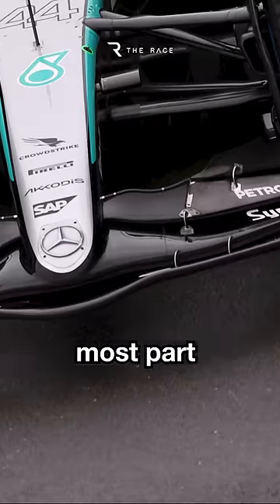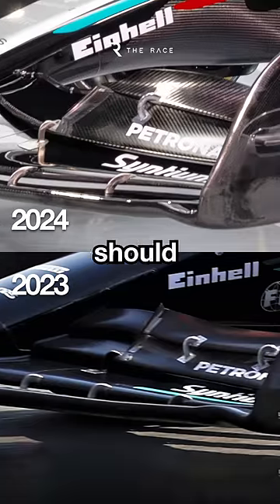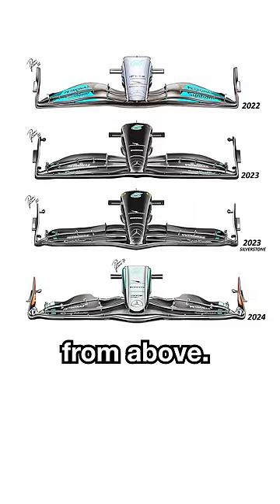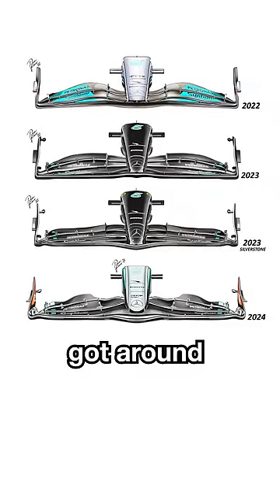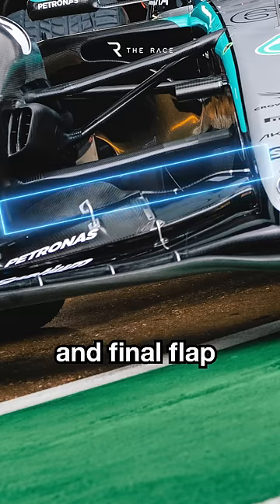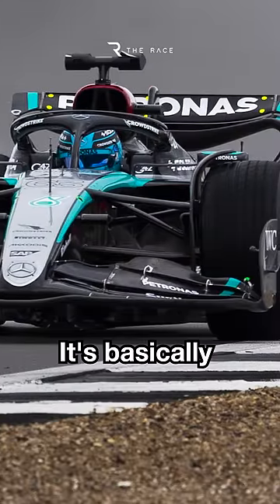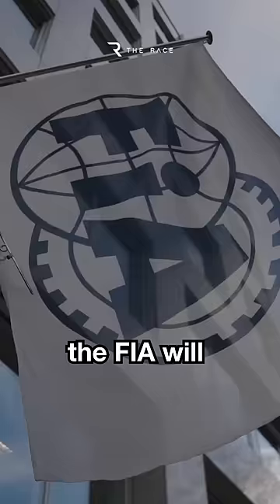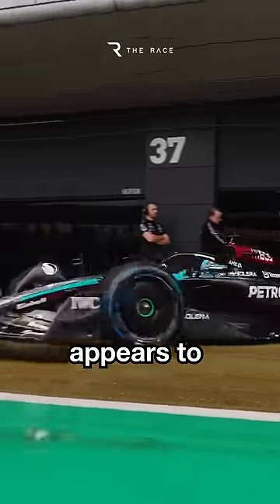Is Mercedes' WEIRD front wing legal? 🧐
Mercedes's 2024 F1 car turned heads with a clever trick in its front wing design. Has it found a loophole or will the idea be thrown out once we get to a race weekend?